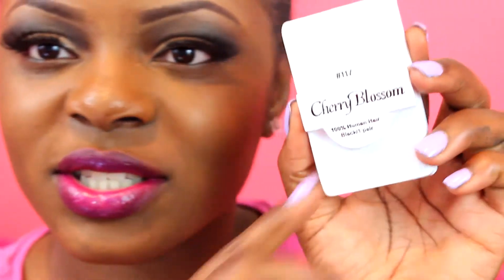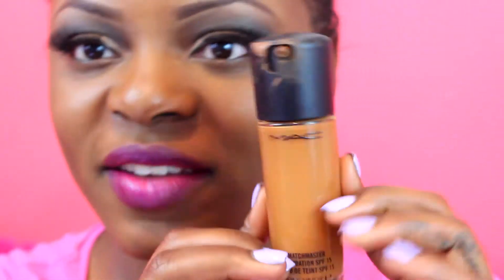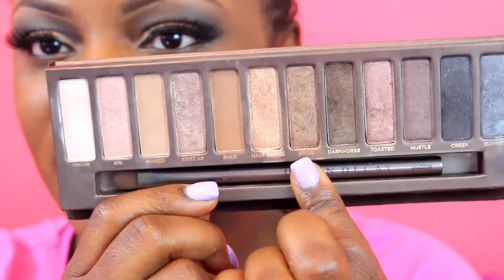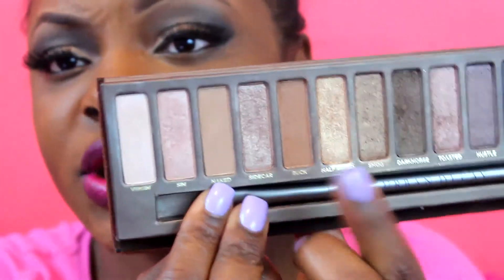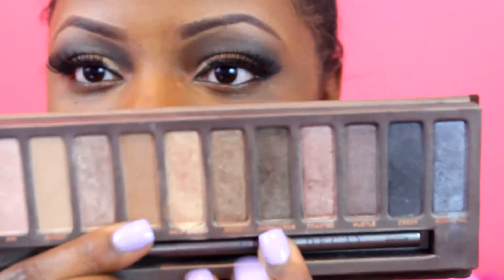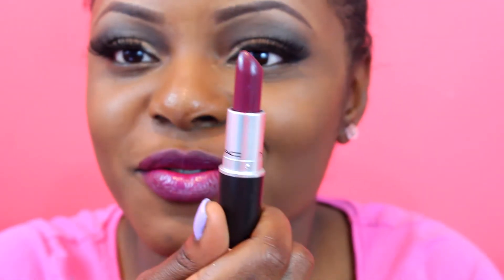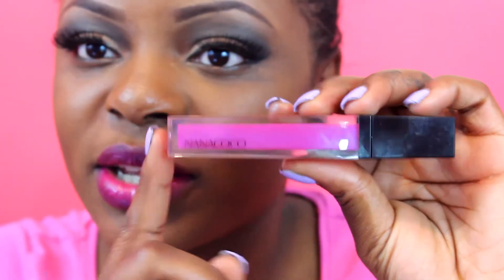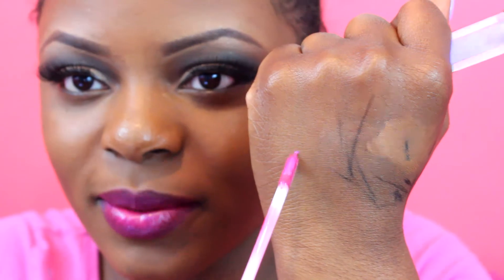♡ BEAUTY ♡ Face of the Day - NAKED REBEL!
♡ ~ * ~ * ~ Press "Show More" For More Info ~ * ~ * ~ ♡

♡ | Products | ♡
-Naked Palette #1
-MAC lipstick in the color Rebel
-Anastasia Dip-Brow Pomade in the color Chocolate
-L.A Girl Pro Concealers
-Sigma E40 Brush
-Cherry Blossom Lashes in #117
-MAC's Matchmaster Foundation in the shade 8.0

Stalk Meeeeee! :) ♡